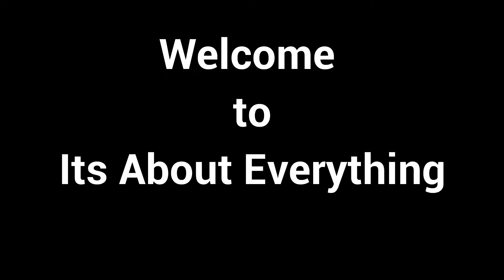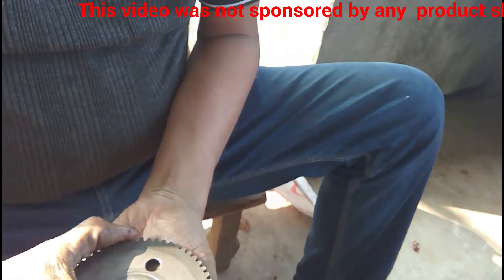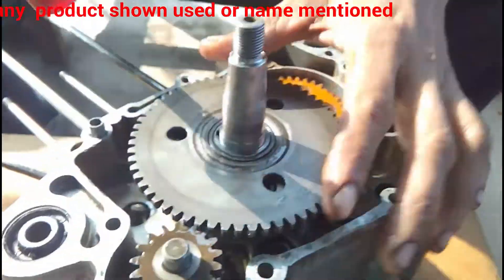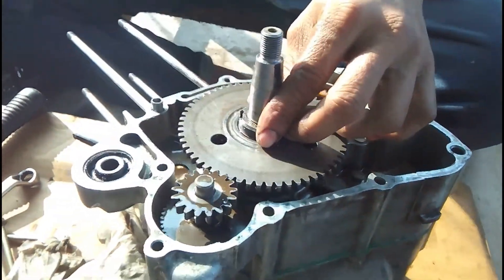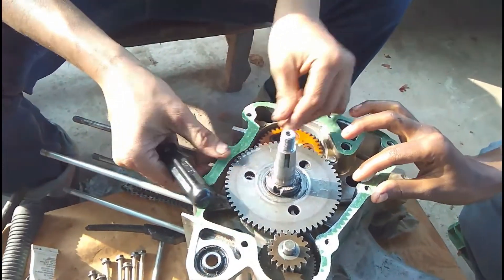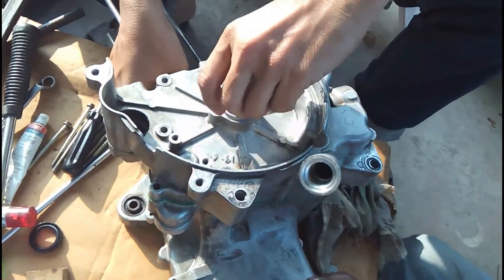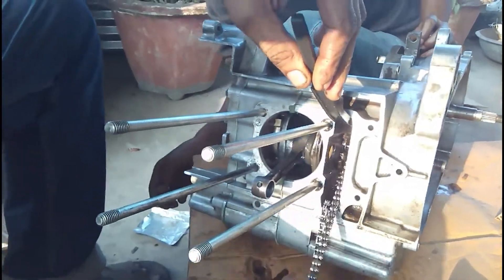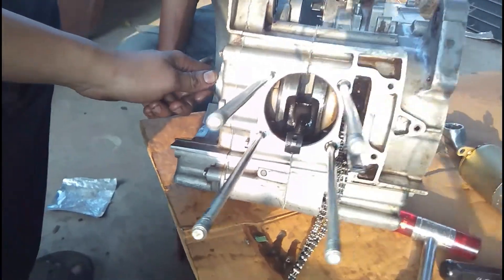Full Rebuild of Mahindra duro 4 stroke engine part 2 ---- Its About Everything.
Hello every one welcome to another episode of
Its About Everything.

This episode is the part 2 of the engine assembly and

This is a re upload of the original video that was uploaded in 7/01/2018, I deleted the original video due to some technical issues

In this video you will see the complete assemble of Mahindra duro scooter engine. I tried to shoot the video
 in as much details as i could and so you will not see me working in the assemble. My brother is rebuilding
the engine with the help of a friend.